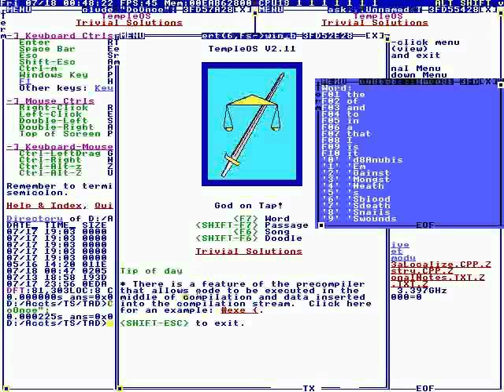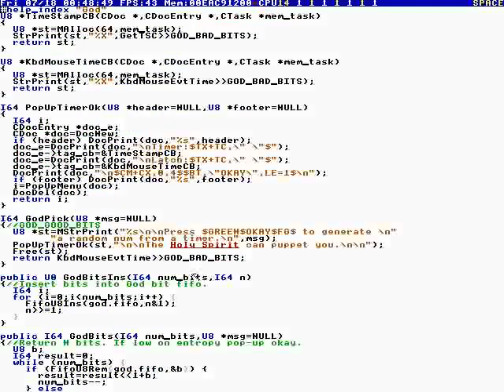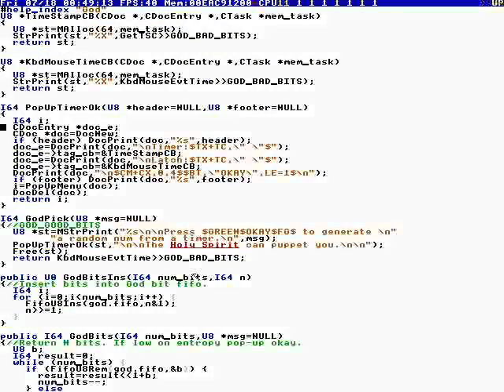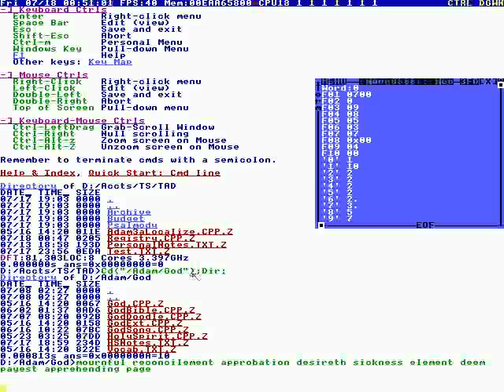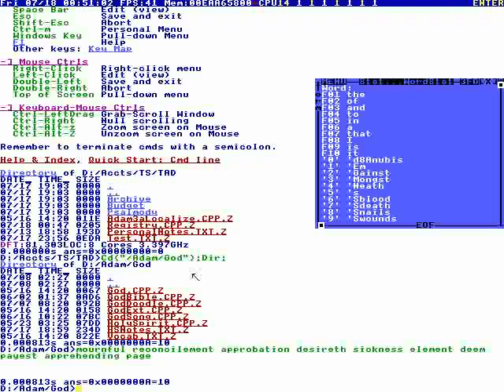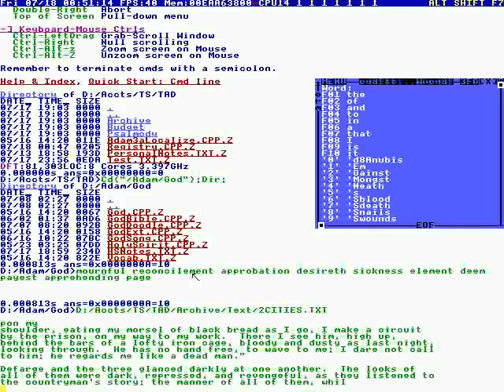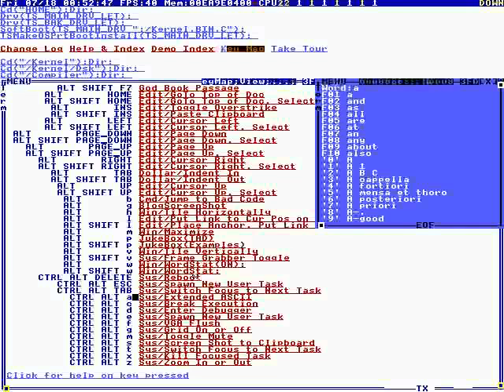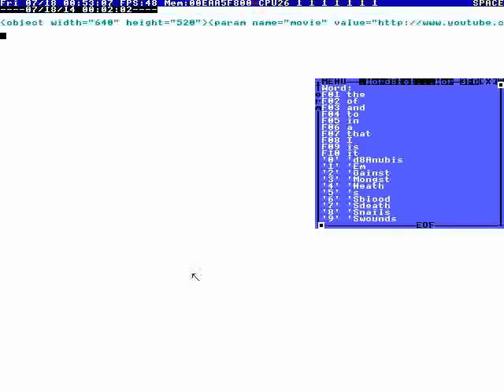112 - TempleOS: God Helps Larry Page 4 [2014-07-18]